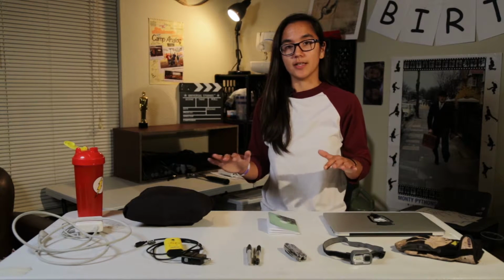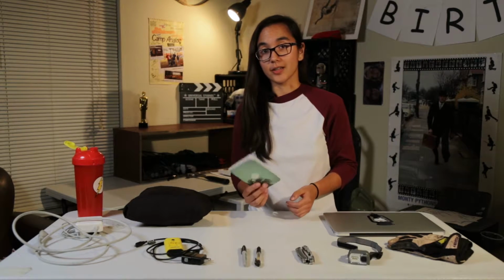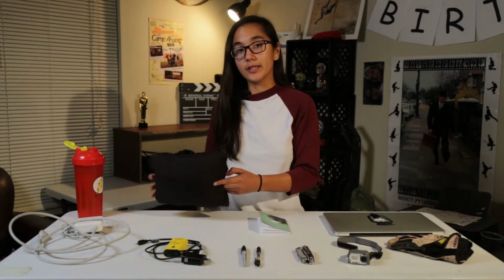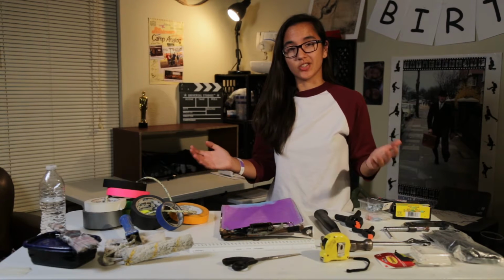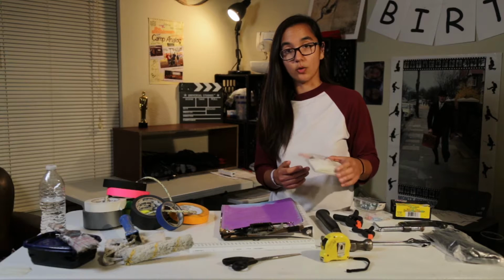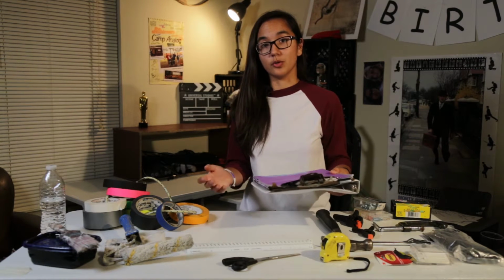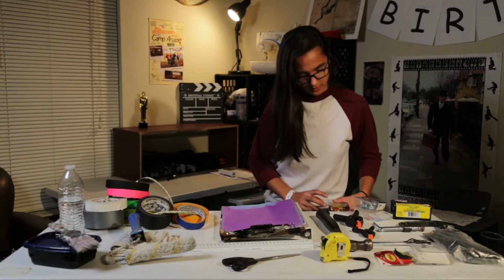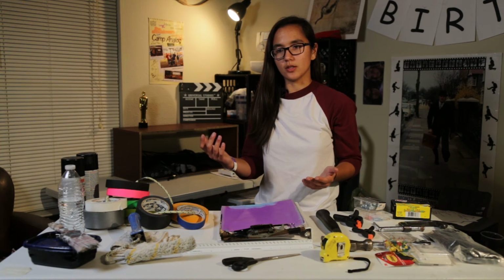What's In My Set Bag - Art Department Junkie - Episode 5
Episode 5 - What's In My Set Bag?

In this episode I talk about the things I carry with me on set. Think of it like show and tell... but with tools.

Intro/Outro music:
Art Department Junkie is a playlist dedicated to teaching others about the art department in film production. The advice given in each episode is my own and I do not claim to know every aspect of the industry or department. We're all here to learn!